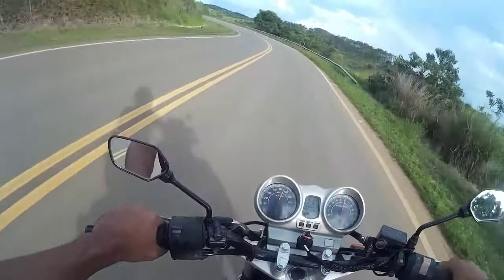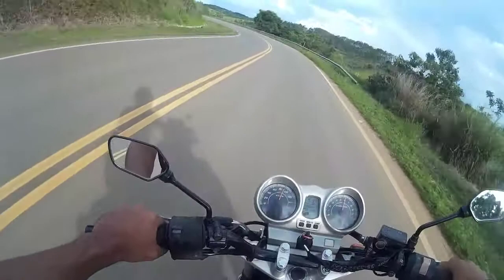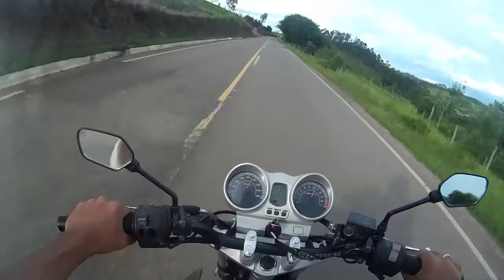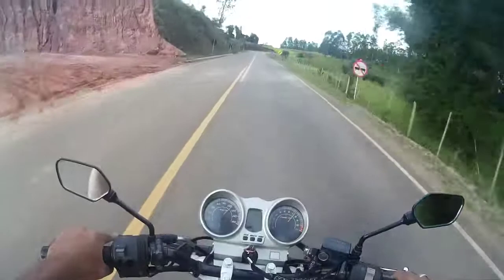Curvas de Don Viçoso MG,teste da câmera nova SJ 4000 e do microfone Pato Motos 📹🎬🎤